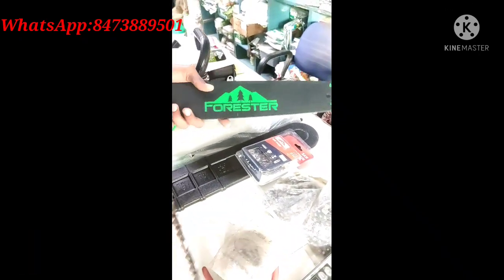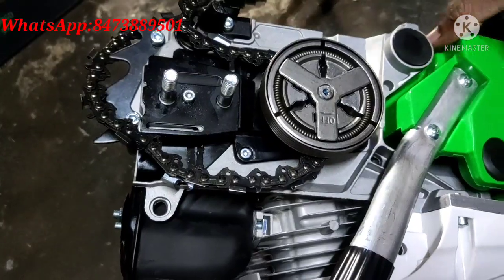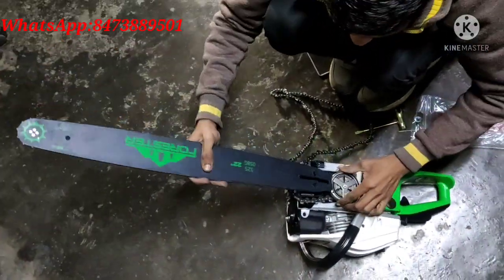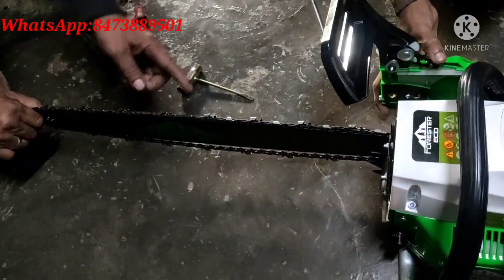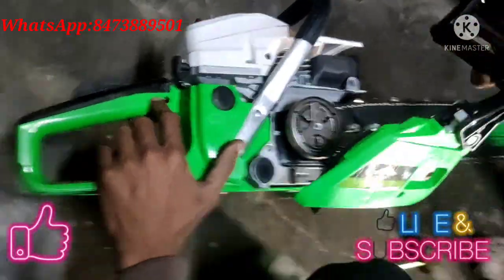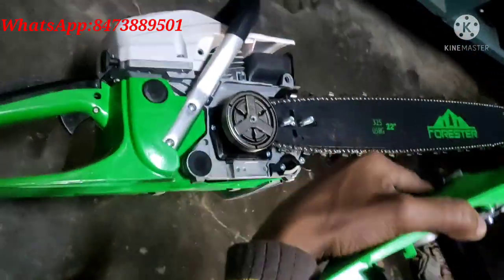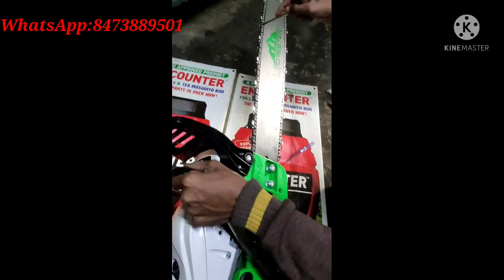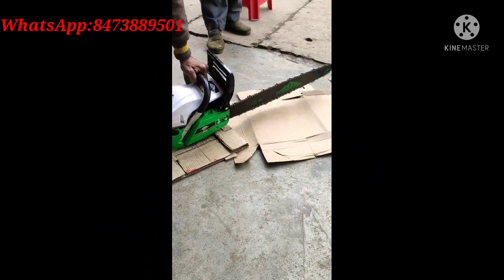How to assemble a chainsaw|| Full detail and information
for any information about Spray machine.

OUR OTHER PRODUCTS ON AMAZON

Hello friends its my new channel i will provide you information about agriculture base product and various types of pesticides and insecticides problems with Instant solution with medicine so you can solve your problem too.We have been certified by many certificates for providing effective medicine for plants.

            (Experienced based product)

हेलो फ्रेंड्स यह मेरा नया चैनल है मैं आपको कृषि आधारित उत्पाद और विभिन्न प्रकार के कीटनाशकों और कीटनाशकों की समस्याओं के बारे में जानकारी दवा के साथ तत्काल समाधान प्रदान करूंगा ताकि आप भी अपनी समस्या का समाधान कर सकें। आप मेरा चैनल देख सकते हैं मेरा नाम हैं BANDANA AGRO SERVICE
(अनुभवी आधारित उत्पाद)